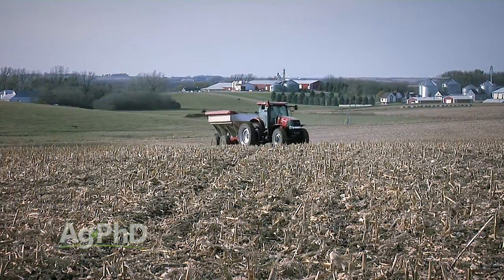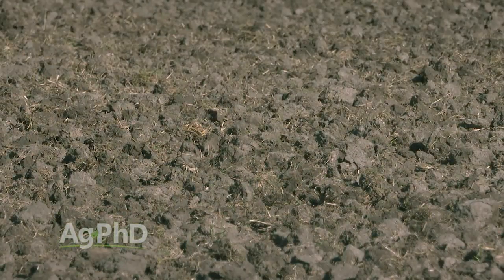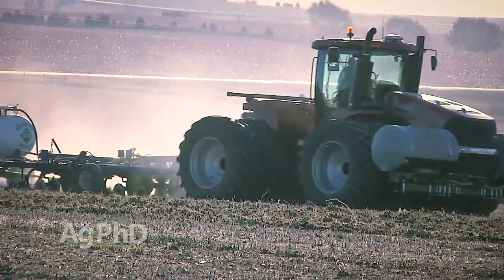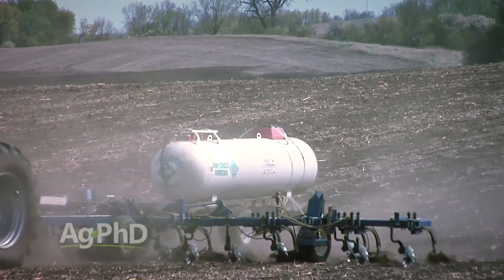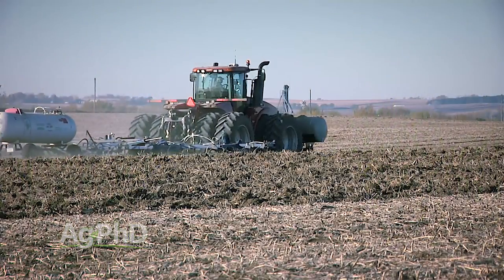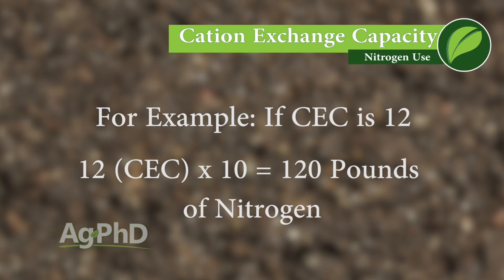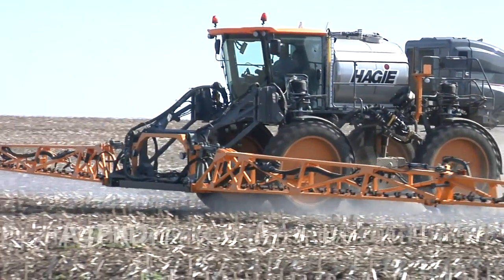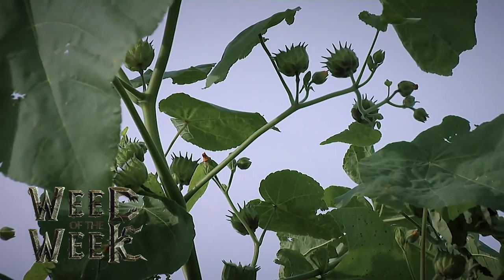Fall Nitrogen Application #968 (Air Date 10-23-16)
Brian and Darren Hefty talk about fall nitrogen application, what to apply and when to apply on your farm.